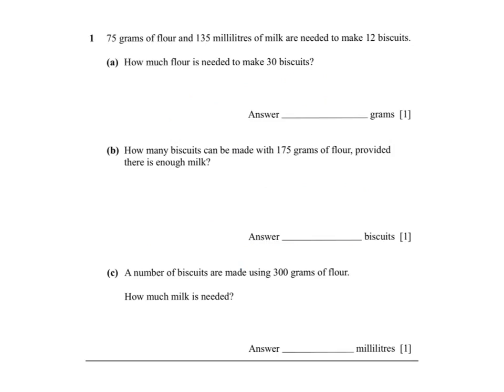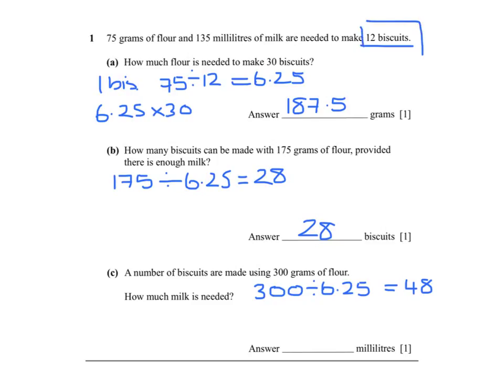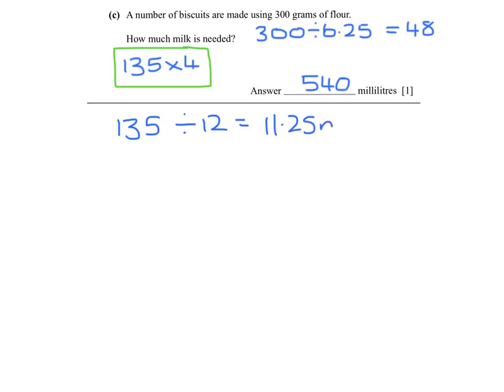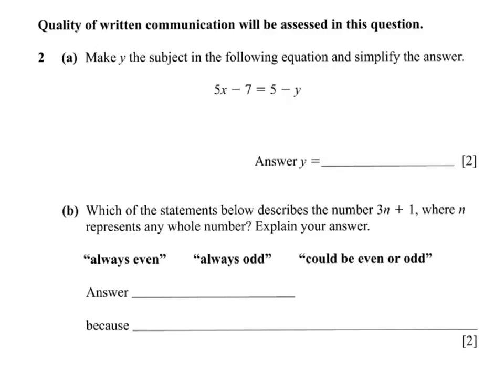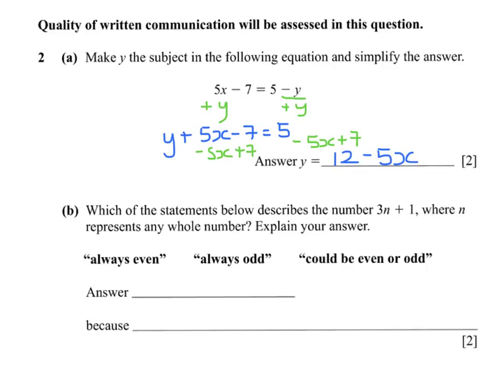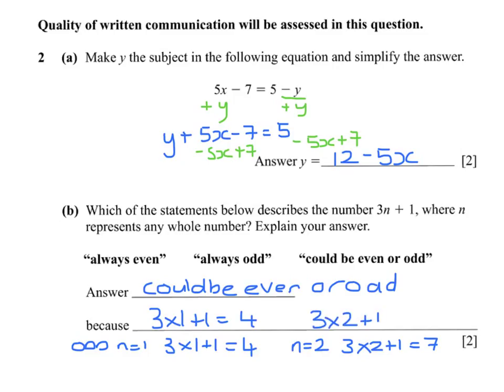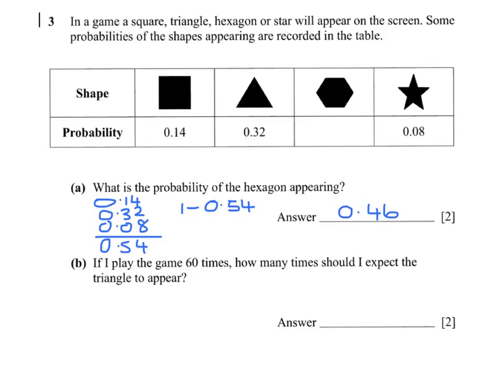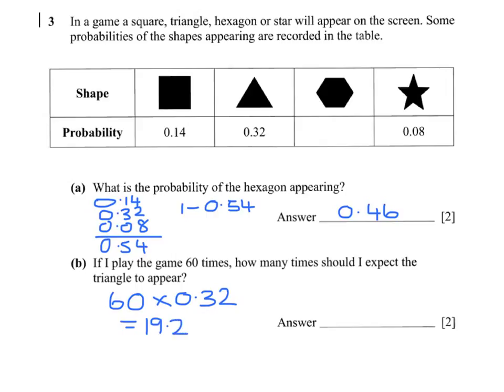CCEA T6 June 2012 paper 2 Q1-3